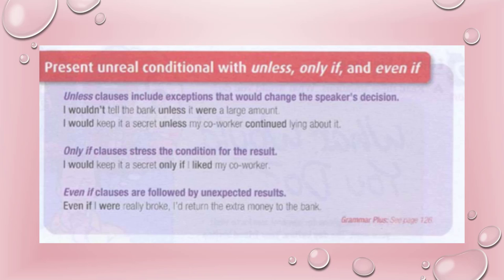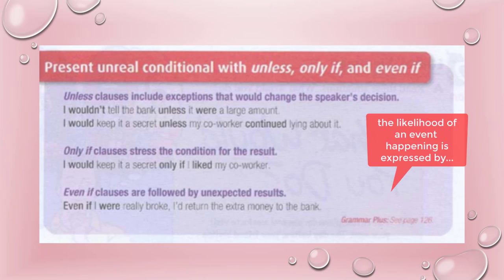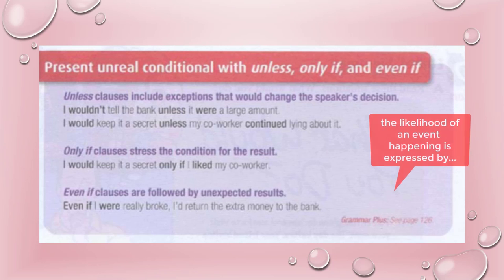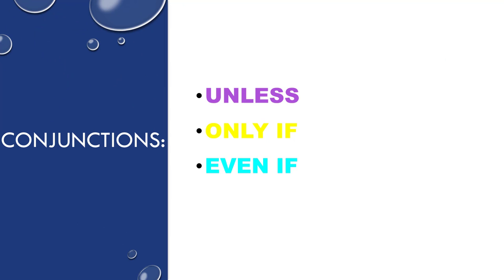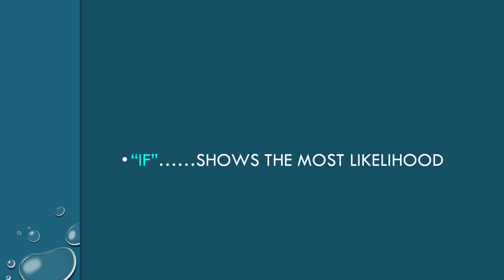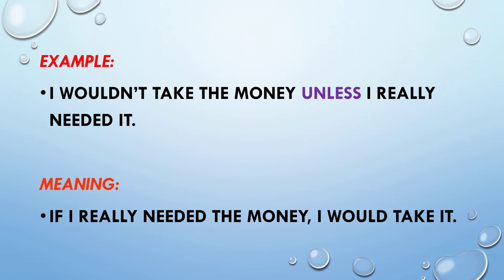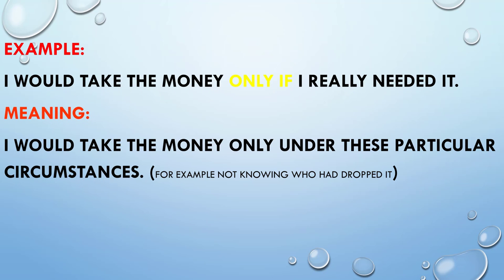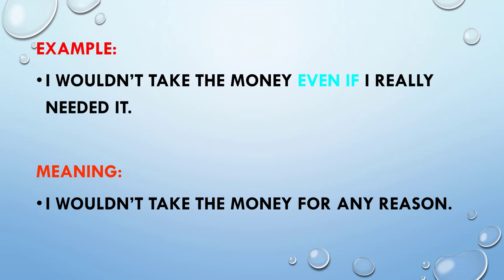Ingles Corporativo-Present unreal conditional